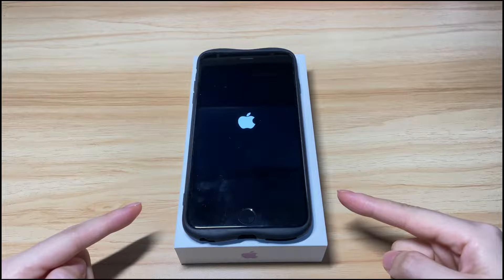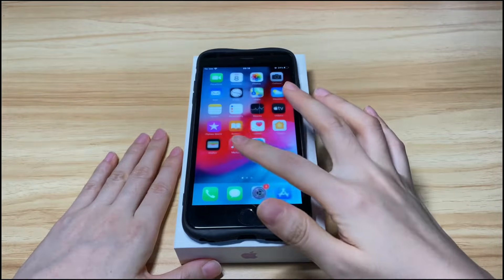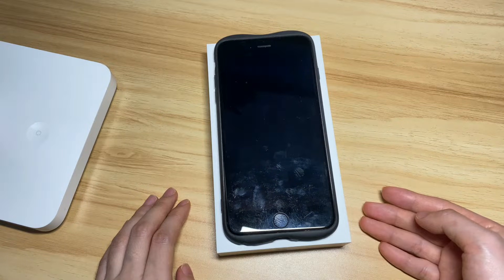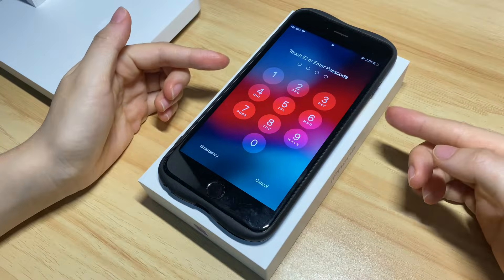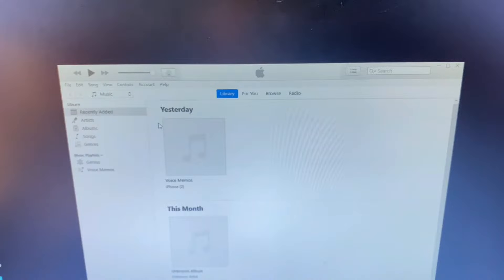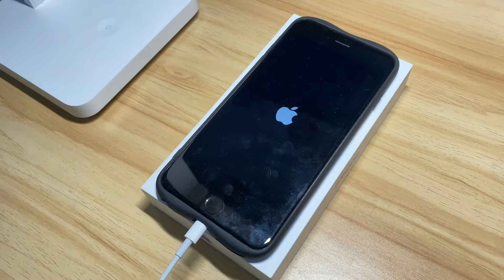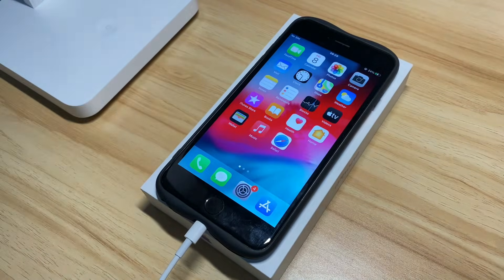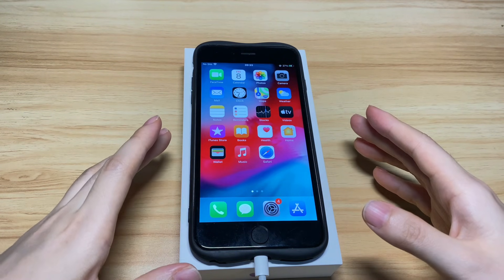How to Fix iPhone 7 (Plus) Stuck in Boot Loop - 3 Easy Steps to Fix Apple Logo Loop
See what causes your iPhone 7 (Plus) to get stuck on boot loop and how to get it out of the Apple logo loop. You can do a forced restart to fix iPhone 7 stuck boot loop without computer. If it fails, you’ll need to connect your boot looping iPhone 7 to a computer, put it into recovery mode, then use iTunes or Finder to do an update or restore to fix iPhone 7 reboot loop issues.

If your iPhone 7 gets stuck on boot loop after screen replacement, battery replacement, or hardware damage like water damage, you need to get it repaired at Apple Store.

If you experience the iPhone 7 boot loop issue where the Apple logo comes off and on repeatedly without booting up to the Home screen or Lock screen due to corrupted iOS update, crashed restore, or failed jail-breaking, then you can follow the steps below to fix it up.

0:36 What causes iPhone 7 (Plus) boot loop issue
1:11 Step 1: Force iPhone 7 (Plus) to boot up
2:04 Step 2: Update iPhone 7 (Plus) to break the boot loop
2:55 Step 3: Restore iPhone 7 (Plus)

If your iPhone 7 still gets stuck at boot loop screen or it keeps restarting Apple logo after restore, contact Apple for help.

Your support can make a big difference to this channel. Thanks for any subscription in advance.

iPhone 7 (Plus) Won’t Charge? 7 Steps to Fix iPhone 7 Not Charging Issues When Plugged In
How to Fix iPhone 7 (Plus) Black Screen | Black Display Won’t Turn On, Black Screen of Death, etc.
Fixed: How to Fix iPhone 7 (Plus) That Won’t Turn on | Black Screen | Won’t Power On After Charging

See iPhone X Unavailable Message? Here’s How to Unlock Unavailable iPhone X Screen, No Need Passcode
FIXED: How to Unlock iPad Unavailable or Security Lockout Try again in 8 Hours, 7 hours 58 minutes…